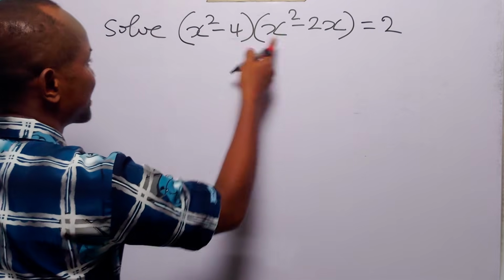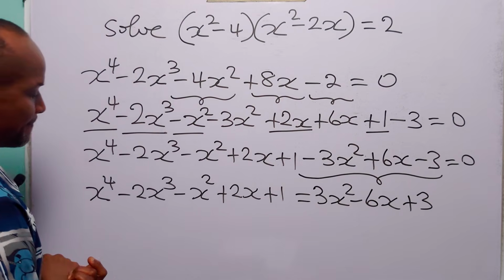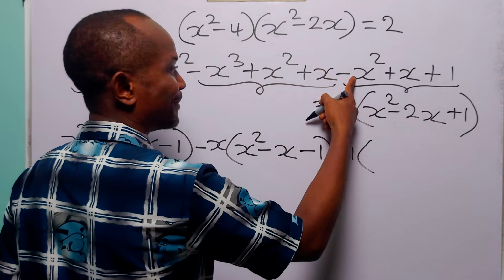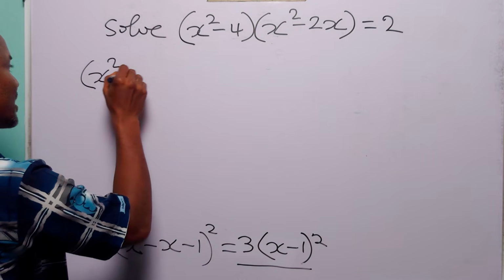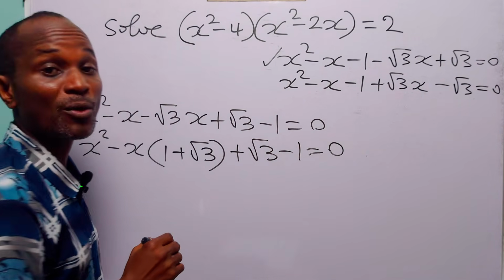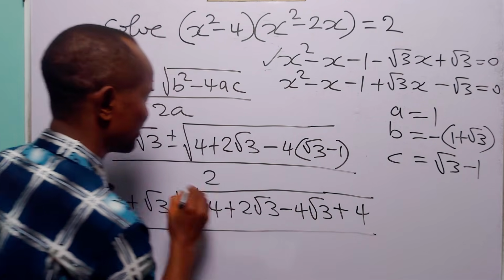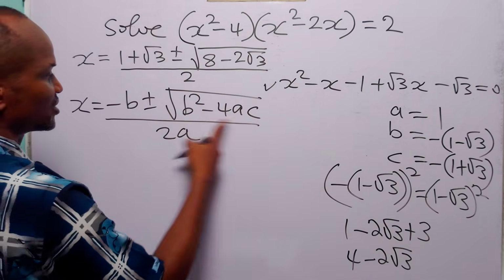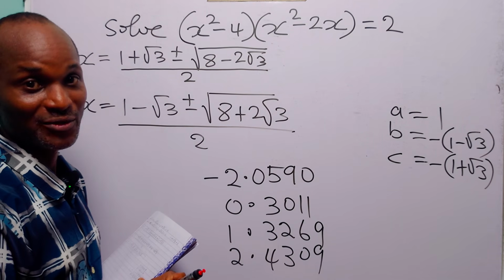This Algebra Problem Looks Easy But Tricks Everyone — Can You Solve it?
In this video, we solve the polynomial equation (x²-4)(x²-2x) = 2 using a clever and elegant algebraic approach. We start by expanding the left hand side, and then through a series of careful and creative factorization steps, we transform the equation into the form (x²-x-1)² - 3(x-1)² = 0. From there, we apply the difference of two squares formula to factorize completely, and then solve the two resulting quadratic equations using the quadratic formula. The entire solution is clean, deeply satisfying, and full of algebraic insight that you can apply to many other problems.

What you will learn:
How to expand and strategically regroup a polynomial equation
How to spot and construct a perfect square structure through factorization
How to transform a quartic equation into (x²-x-1)² - 3(x-1)² = 0
How to apply difference of two squares to factorize completely
How to solve the resulting quadratics using the quadratic formula

This type of elegant algebraic manipulation appears frequently in math olympiad competitions, national and international mathematics contests, college entrance examinations, SAT and ACT advanced problem sets, IB Mathematics Higher Level, A-Level Further Mathematics, and university-level algebra and precalculus courses. The techniques demonstrated here give you a serious competitive edge in any of these settings.

Whether you are a high school student trying to ace your exams, a university student strengthening your algebra foundation, or a math enthusiast who loves discovering beautiful problem-solving strategies, this video delivers real value from start to finish.